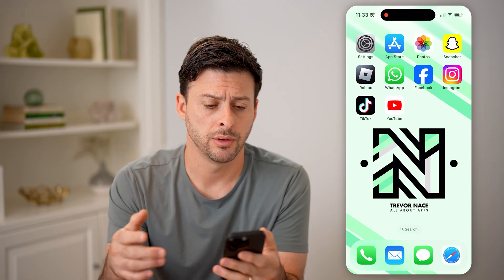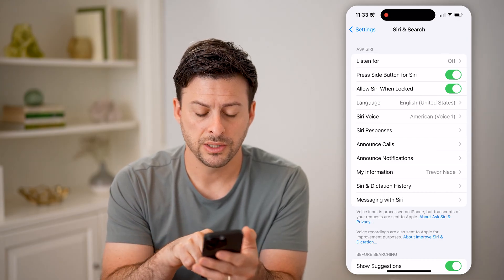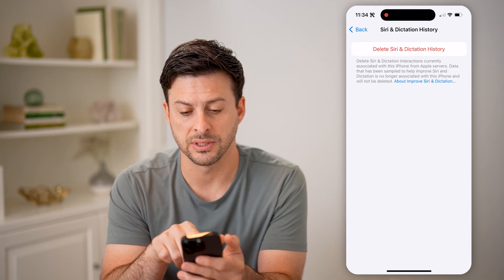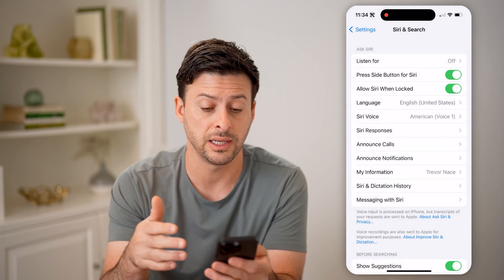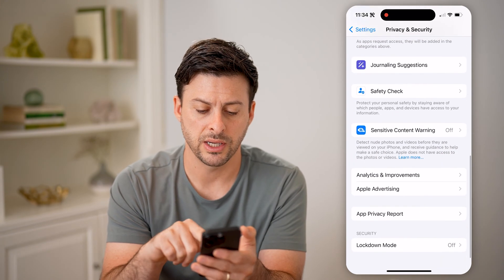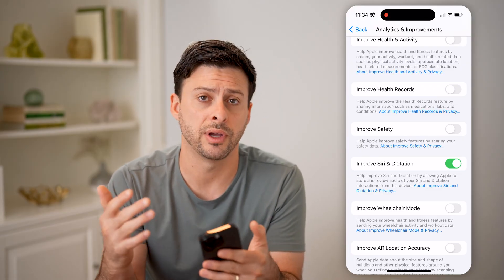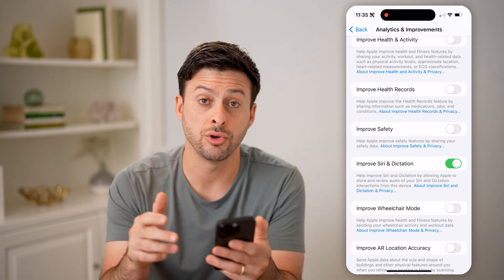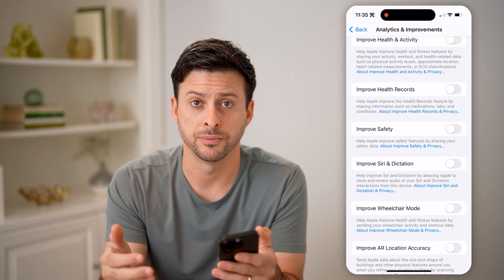How To Check Siri History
Here's how to check your Siri history on iPhone so you can see things you've previously asked or past conversation history.